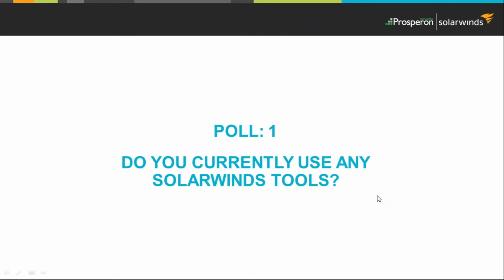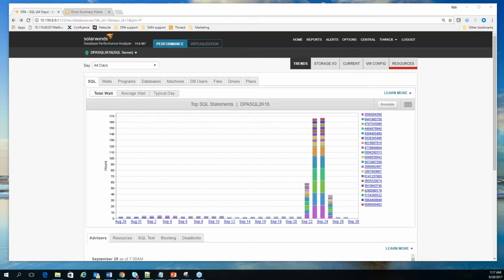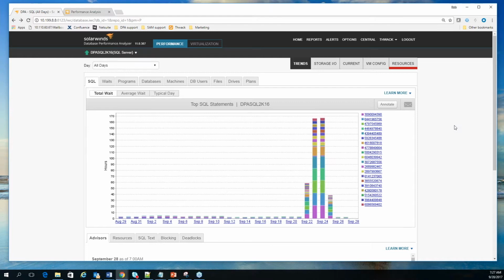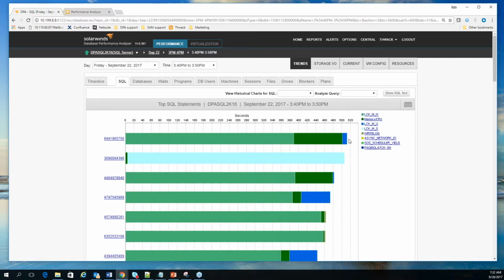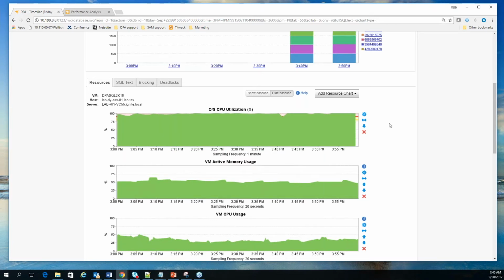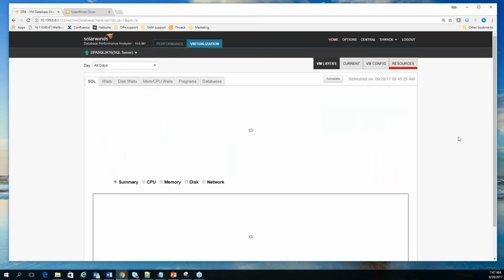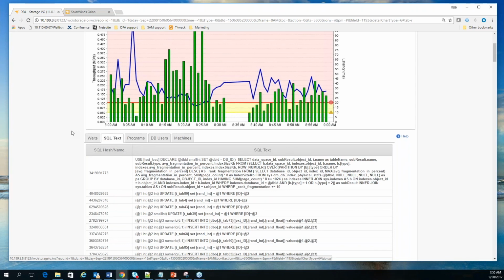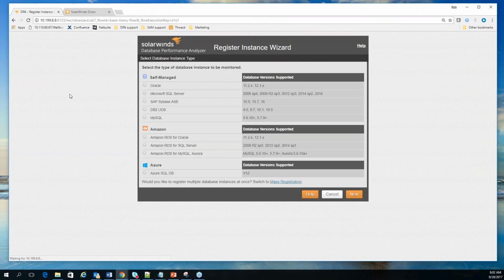Webinar: Identifying the Root Cause of Database Related Application Performance Problems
About Webinar:
In this webinar, you will discover how to resolve database related application performance problems using SolarWinds Database Performance Analyser.

This webinar examines how to accelerate application performance by resolving the root-cause of database related problems using Response Time Analysis. You will learn how to optimise and tune the performance of your database and get deeper visibility into database performance with SolarWinds Database Performance Analyser.

What You Will Learn On This Webinar:
1: Diagnose Application Performance Problems Fast: Get deep visibility into database problems that are slowing down the performance of your applications using Response Time Analysis.
2: Quickly Eliminate Database Performance Issues: Accelerate application performance by resolving underlying database performance issues with SolarWinds Database Performance Analyser.
3: Optimise & Fine Tune Your Database’s Performance: Get clear & actionable advice on how to optimise & tune performance across SQL Server®, Oracle®, DB2®, and SAP ASE from a single view.
4: Live Product Demonstrations & Q&A Session: A Senior SolarWinds DBA will demonstrate the core functionality of SolarWinds Database Performance Analyser, and lead an interactive Q&A session.

Speakers:
1: Robert Mandeville, Snr. DBA & Product Marketing Manager, SolarWinds.
2: Jesus Mingarro, Sales Manager, Prosperon Networks.